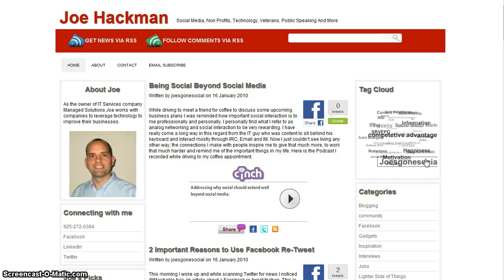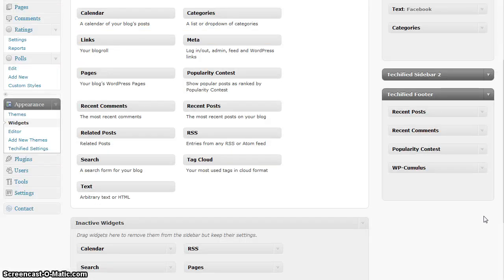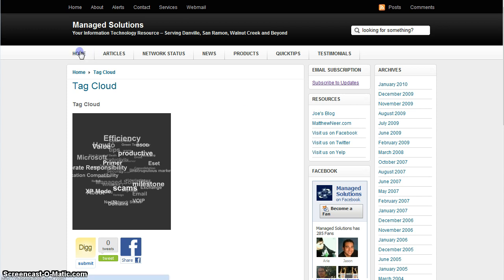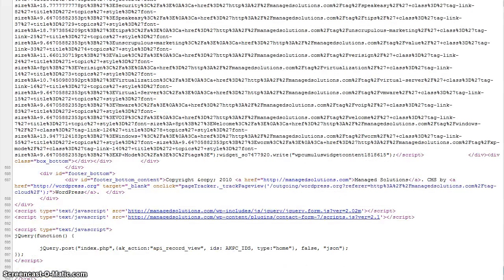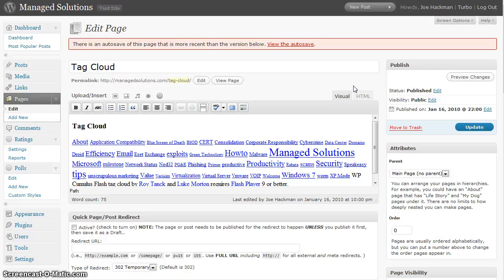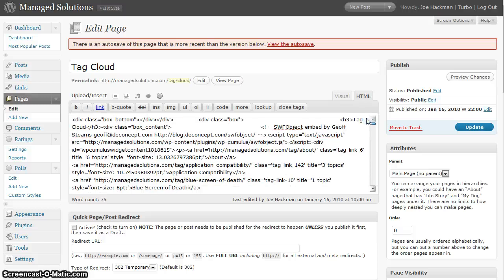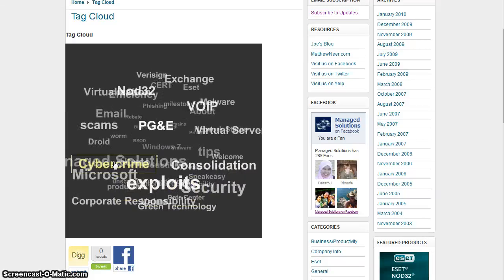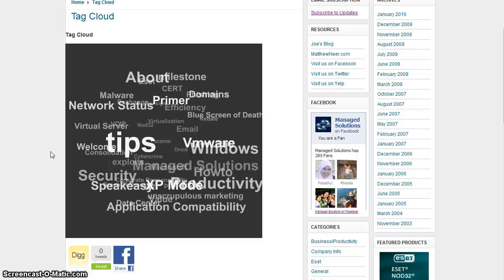Creating a Tag Cloud Page on Wordpress WP-Cumulus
This is a demo of how to use the WP-Cumulus widget code to create a 3D Tag cloud on any